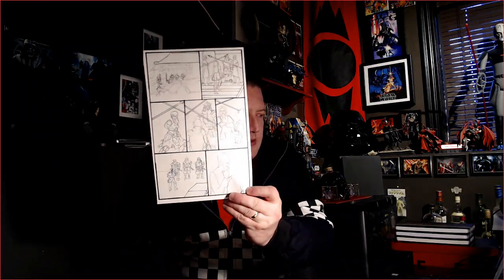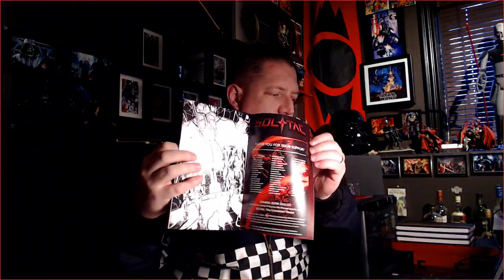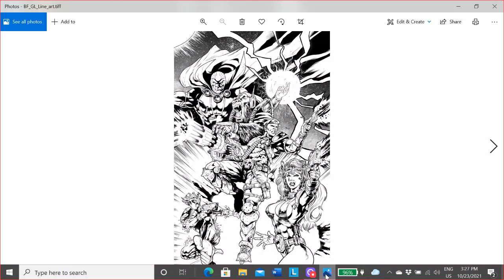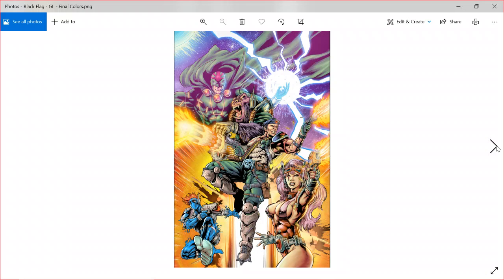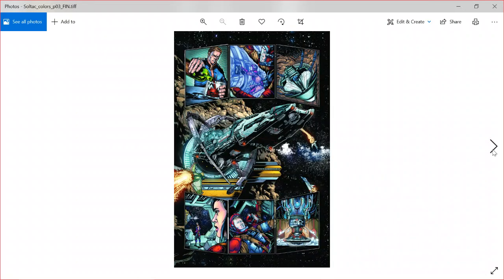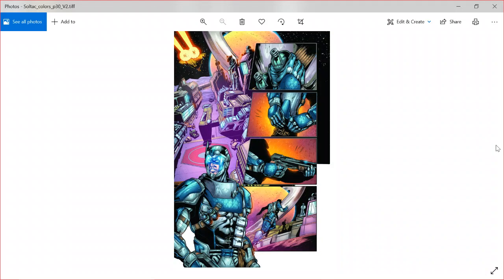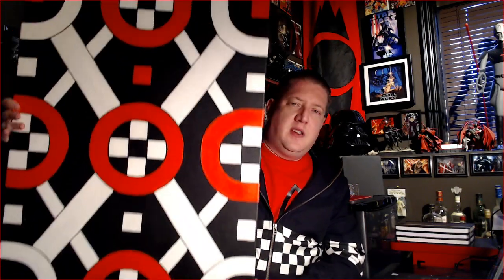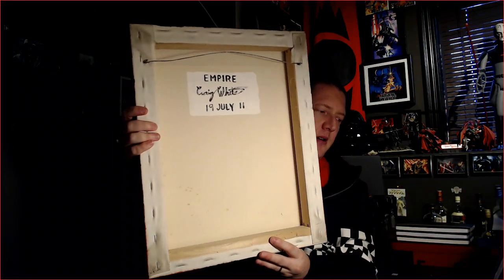Paintings from the mind of a madman, MAD RUTH COMICS present fan art for Black Flag 0.5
5th take at making this video. A look at a piece of fan art for Black Flag 0.5 issue created by Gonzalo Loyola, along with a SOLTAC update including pages 3, 7, 8, 30 and a look at some of my abstract acrylic paintings from a decade ago.